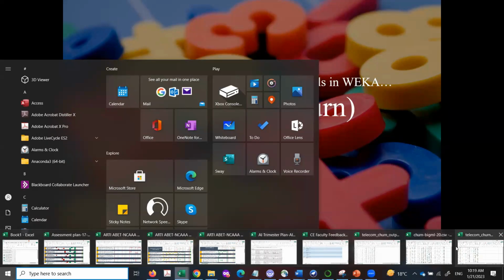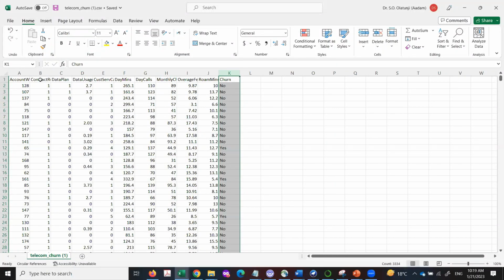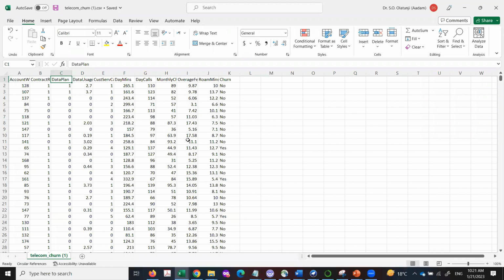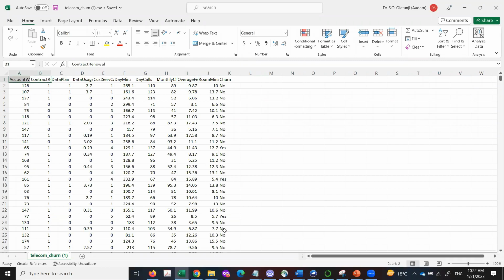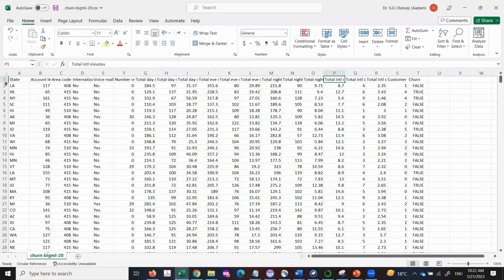From Kaggle Dataset to Building ML Models in WEKA – Day #3 (Customer Churn prediction) - Ques & Ans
This is the questions and answers video for the Day #3 videos in a series meant to demonstrate how to download a desired dataset from Kaggle dataset repository and then preparing the dataset (preprocessing) in preparation to proceed to uploading the same dataset to WEKA environment for modeling and trying different algorithms on the dataset to generate different models. The dataset utilized for this session was “Customer Churn prediction” dataset.
This is to provide hand-on experience on how to build machine learning models from the scratch. It will surely be beneficial to all those wishing to learn or perfect their machine learning or data science modeling skills practically. See the main videos below: